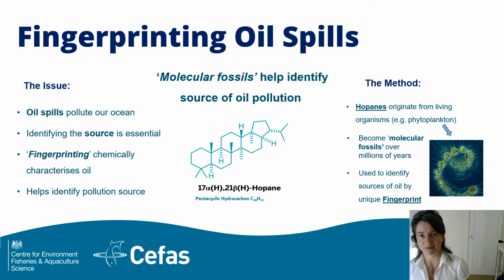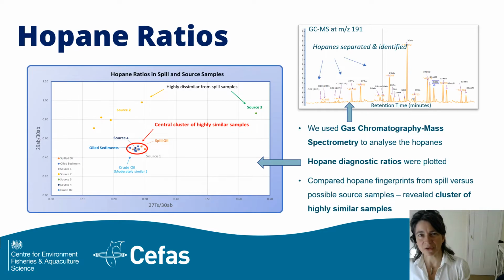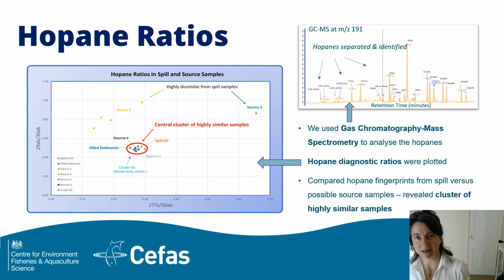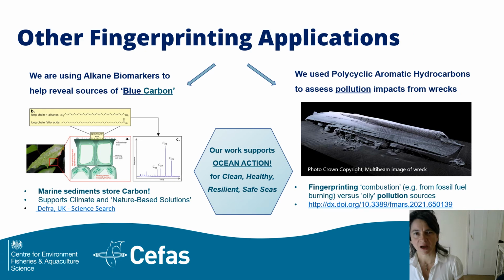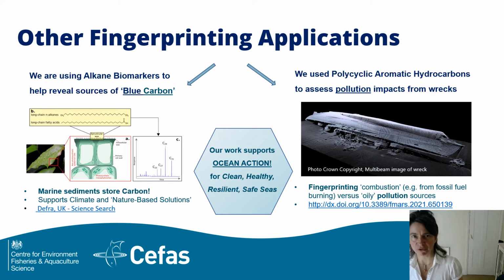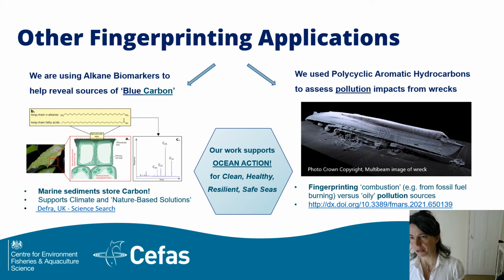Hynes et al, Cefas FutureOcean 21 Poster Session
Fingerprint This! Advancing Cefas Hydrocarbon Science through Expanded Scope, Diversification, and New Application